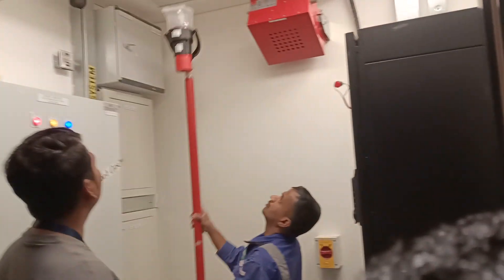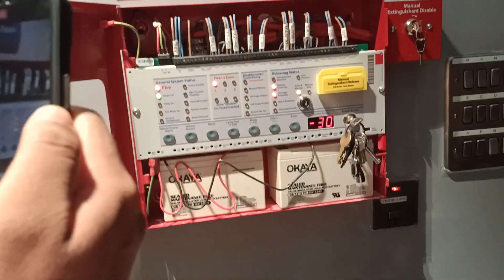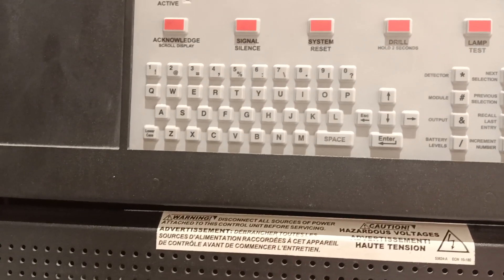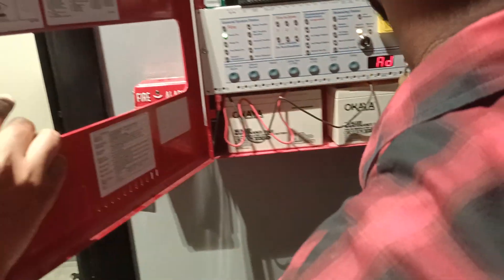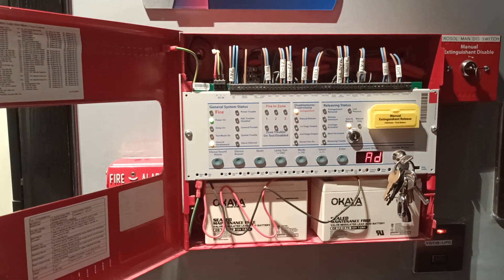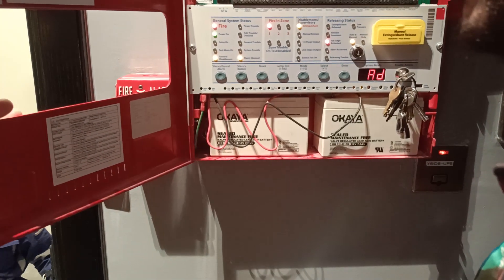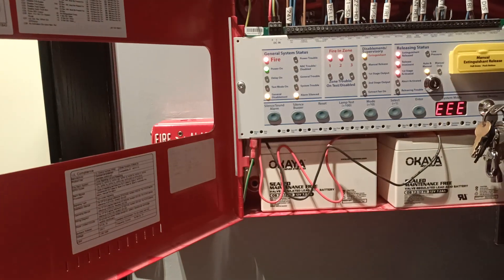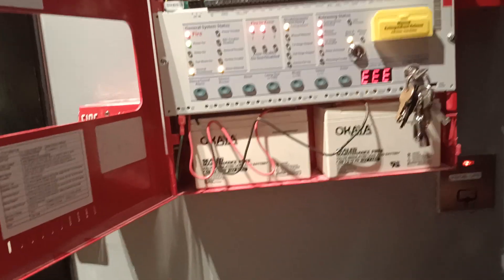SYSTEM FULL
fm200 panel installation test,
fm200 testing and commissioning,
fm200 control panel,
fire alarm system commissioning,
fm200 panel connection,
fm 200 panel,
fm 200 panel connection,
fm 200 suppression system,
electrical panel automatic fire suppression system,
kentec extinguishing panel,
4 zone fire alarm panel,
fire alarm panel earth fault,
fire alarm control panel testing,
fire alarm annunciator panel,
fire alarm commissioning
fm200 fire suppression system discharge
fm200 panel connection
fm200
fm200 fire suppression system
fm200 gas release video
fm200 system
fm200 integrity test
fm200 discharge
fm200 room integrity test
fm200 maintenance
fm200 fire suppression system in tamil
aerosol fire suppression system
aerosol fire extinguisher
aerosol fire suppression system working principle
aerosol fire fighting system
aerosol fire
aerosol fire in car
aerosol fire suppression
aerosol fire test
aerosol fire suppression system vs fm200
aerosol fire extinguisher reviews
aerosol fire fighting
firepro aerosol
firepro aerosol system
aerosol can fire explosion